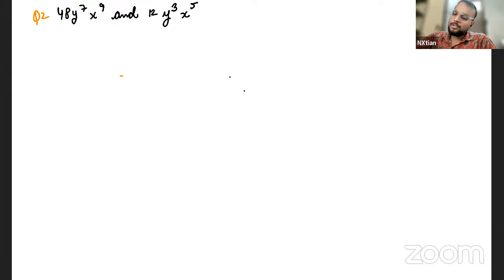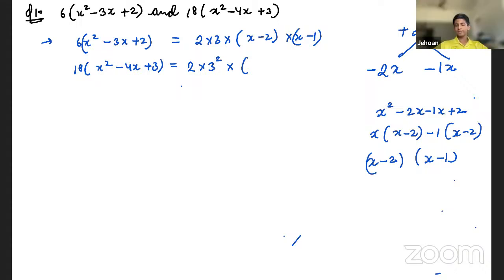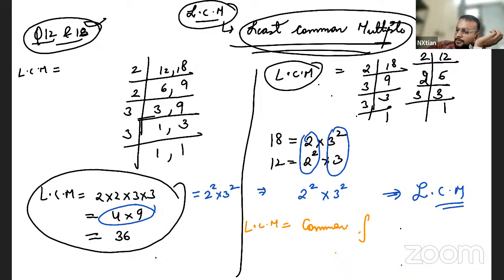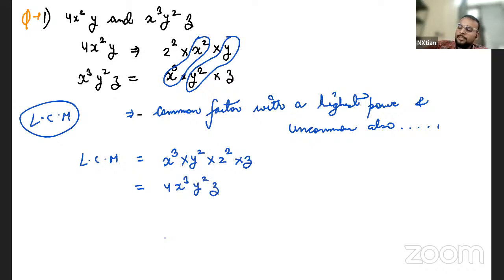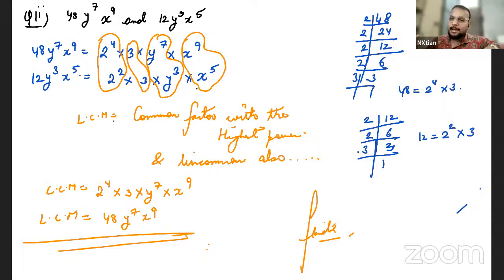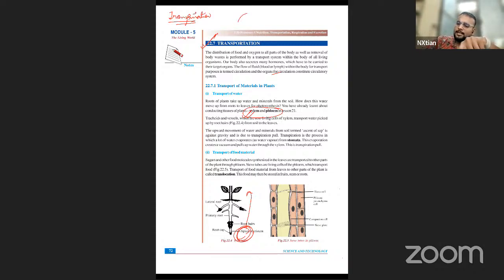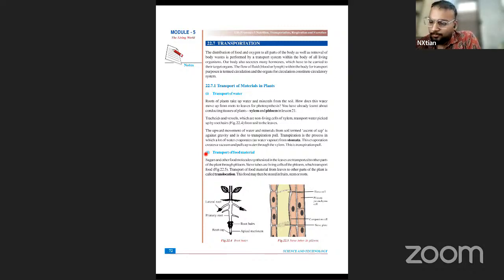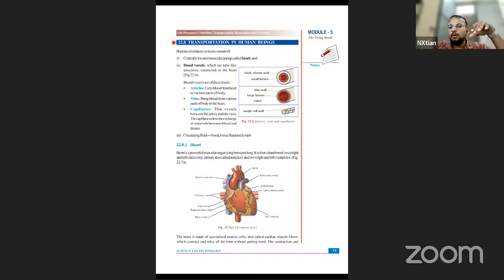Class 10 NIOS | Maths ( Ch-4 ) | Science ( Ch-22) | 1/05/2024